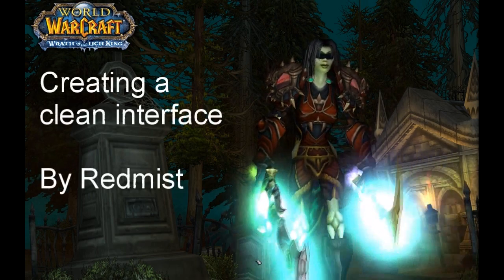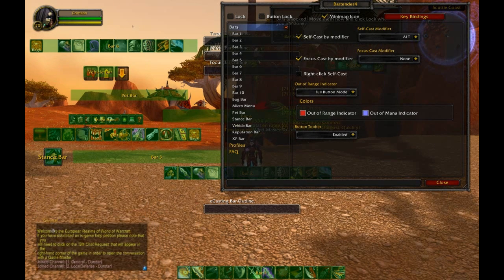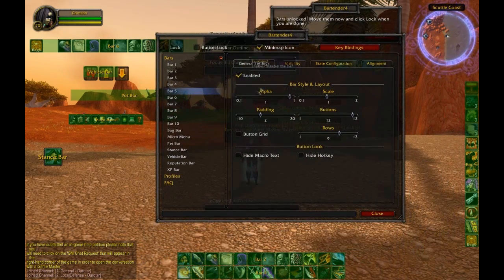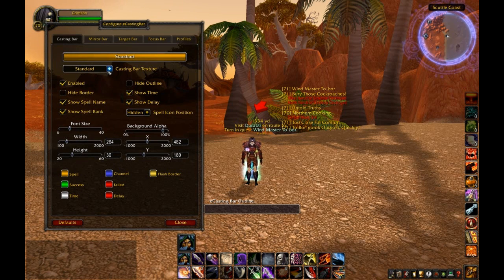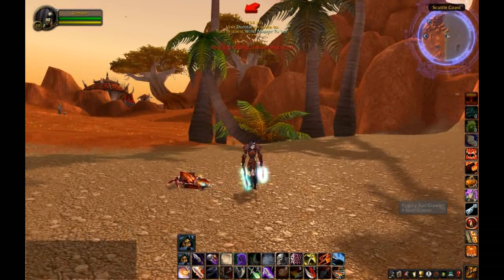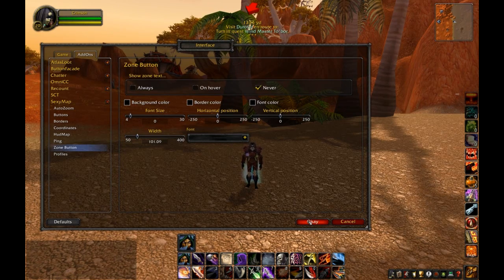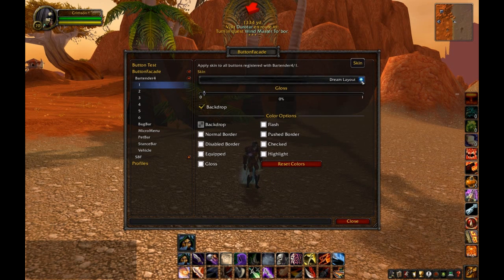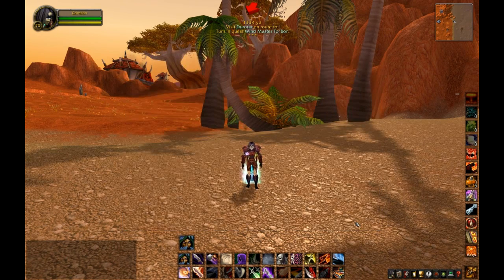Clean Interface For WoW Part1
A tutorial describing how to set up a clean interface for World Of Warcraft.